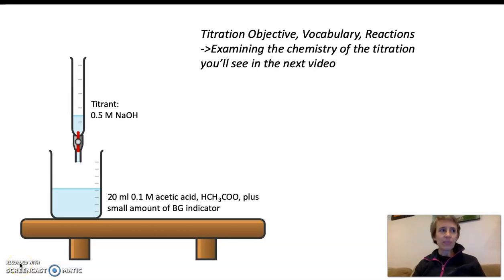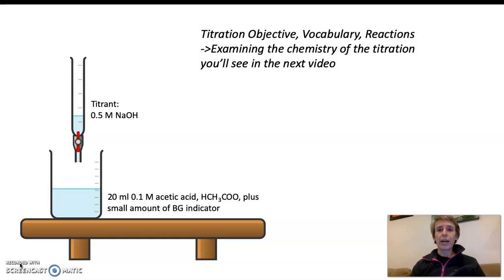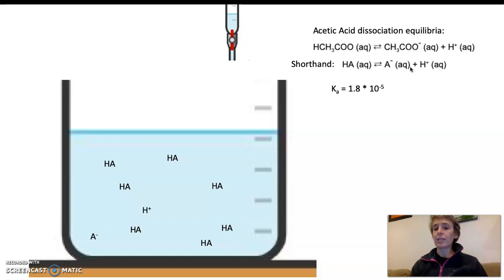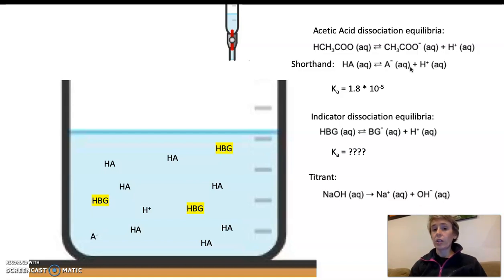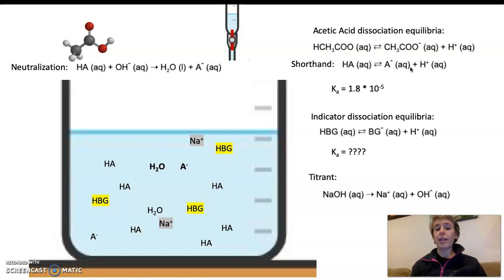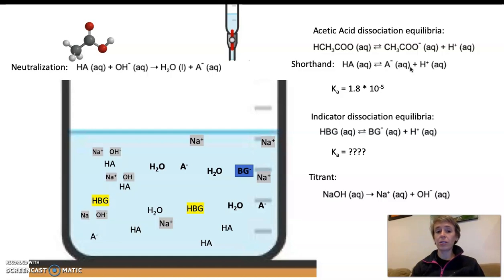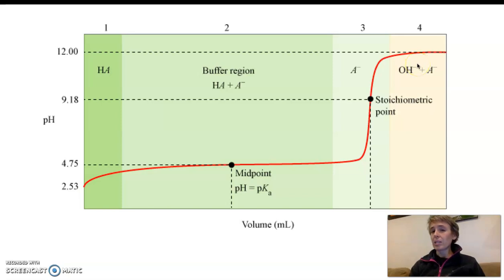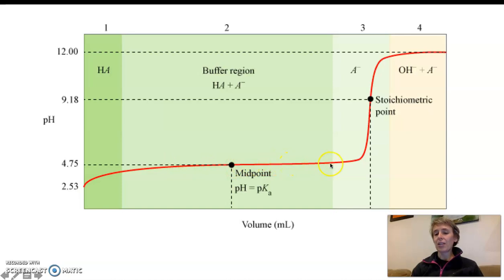G: Titration backgrounder